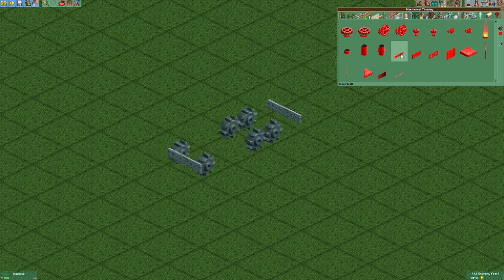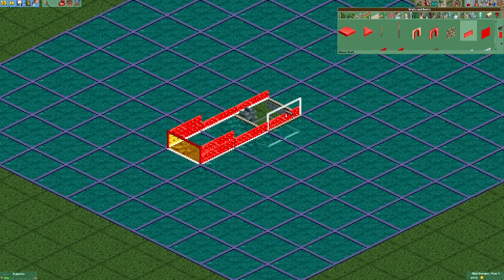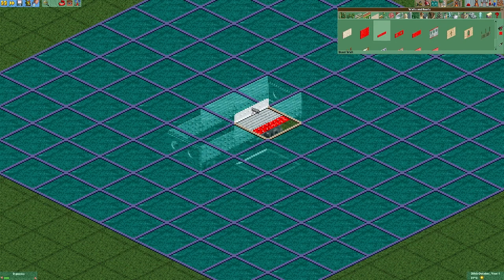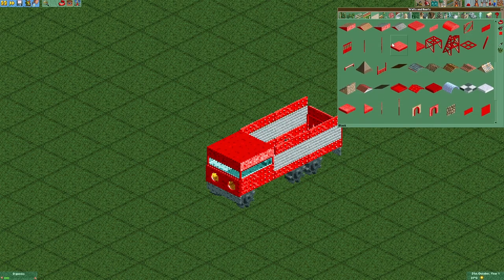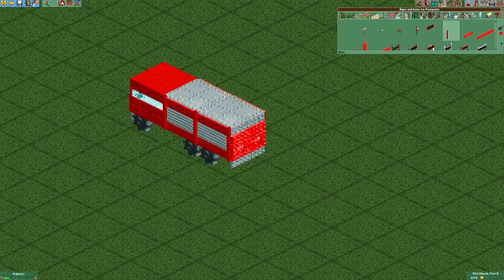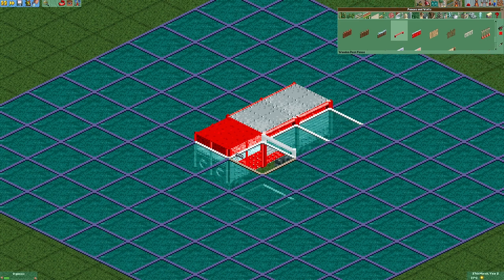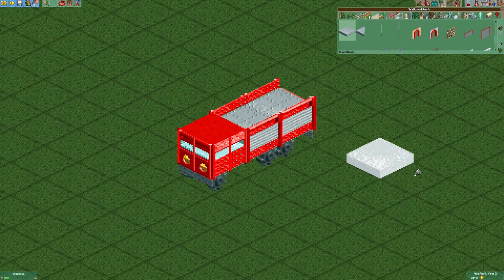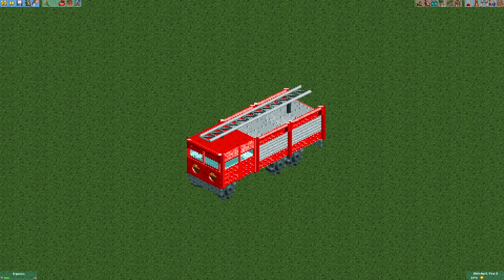RCT Minutes #26: Fire Engine | OpenRCT2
In this video I'm showing you how to build a fire engine in OpenRCT2.